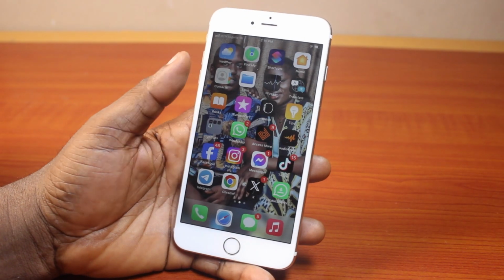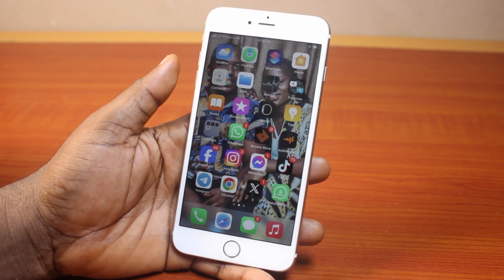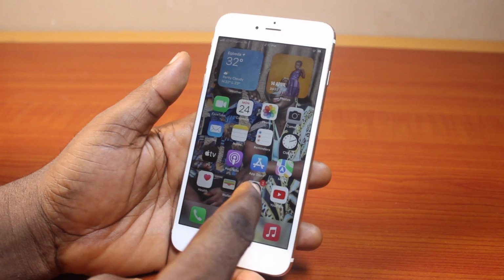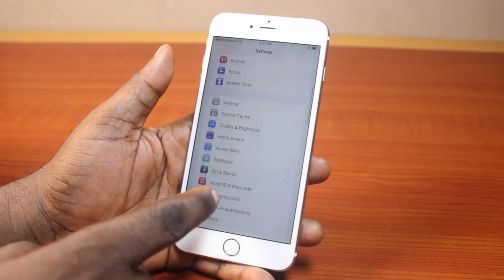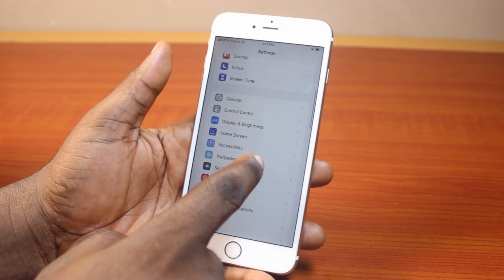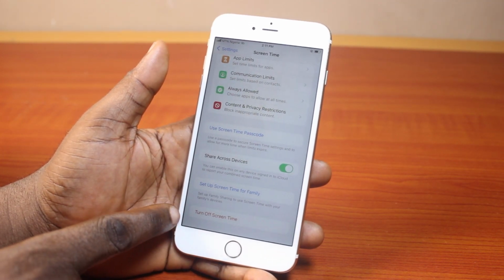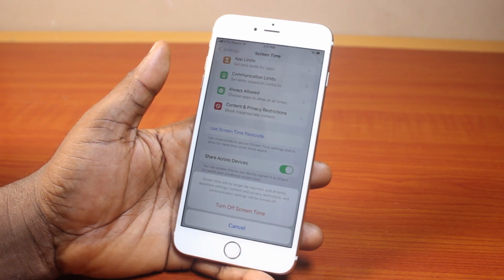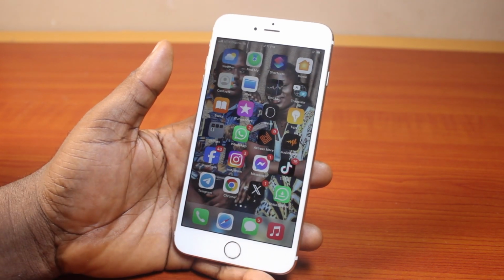How to Turn Off Screen Time on iPhone 6, 6s and 6s Plus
In this video, I'll walk you through the step-by-step procedure on how to turn off Screen time on iPhone. This works for all iPhones with Touch ID.